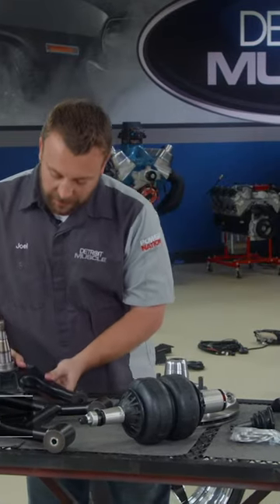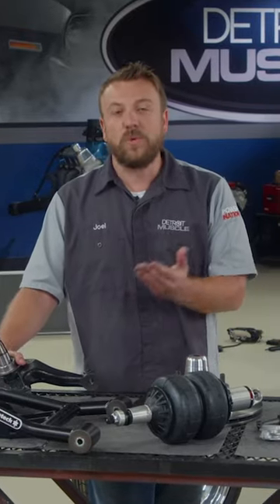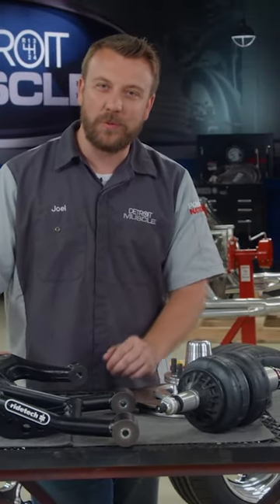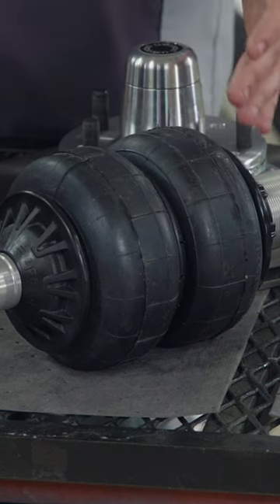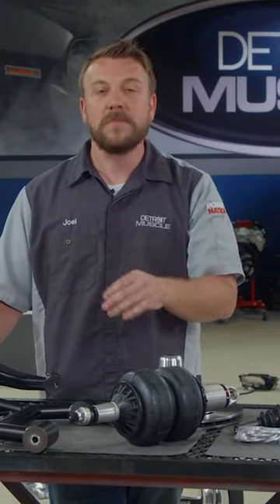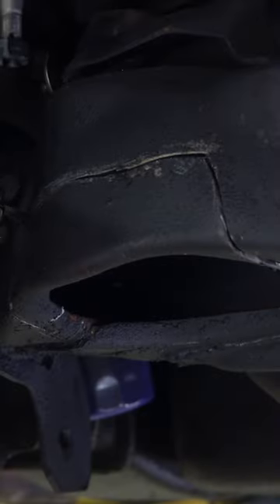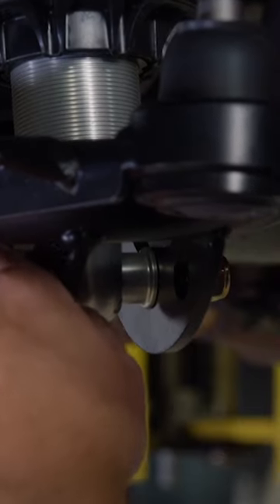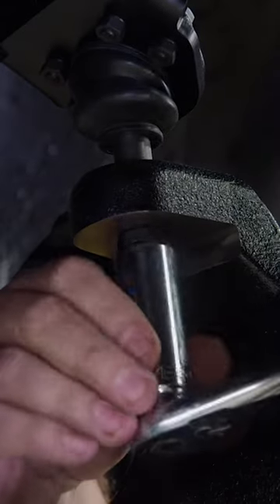Installing an Air Suspension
Joel describes the benefits of adding an air suspension to our Hurst-Olds